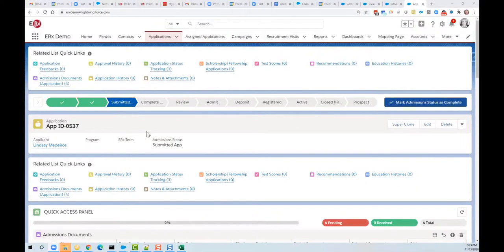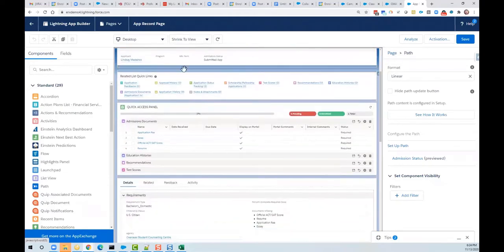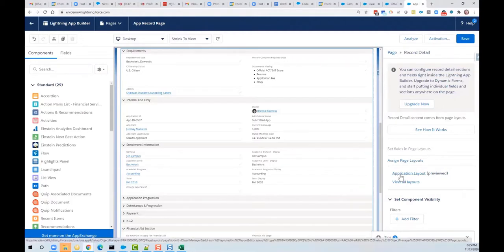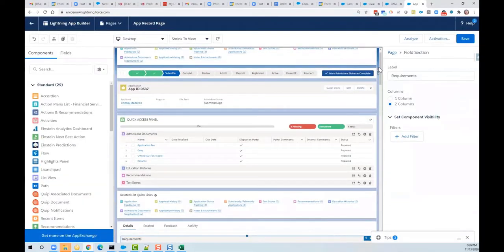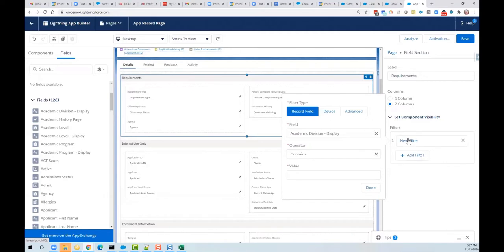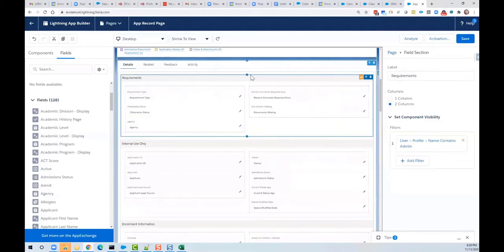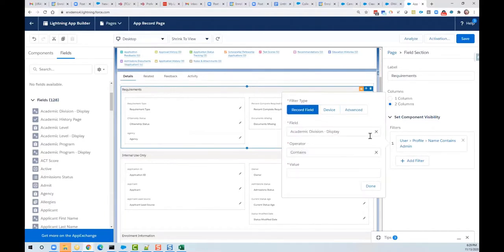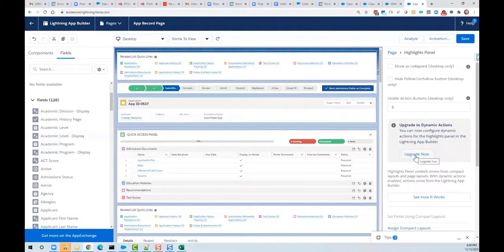5-Minute Fridays presents Salesforce Page Layouts (Part 2)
Continue to take a deep dive on Salesforce Page Layouts and discover new dynamic features to make your user experience RAD.

5-Minute Fridays is a weekly feature from Enrollment Rx reviewing Salesforce and ERX functionality to learn a quick skill that can make an immediate impact.